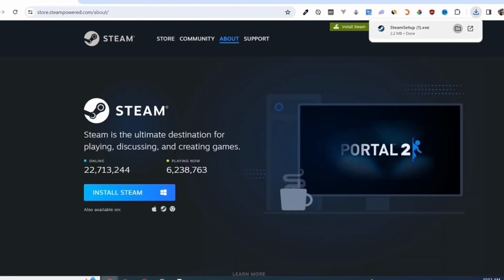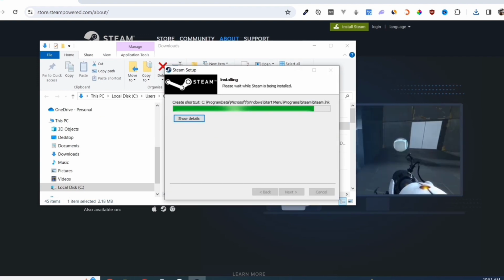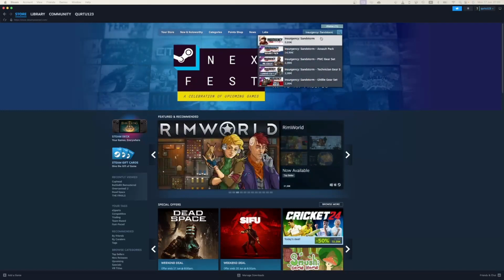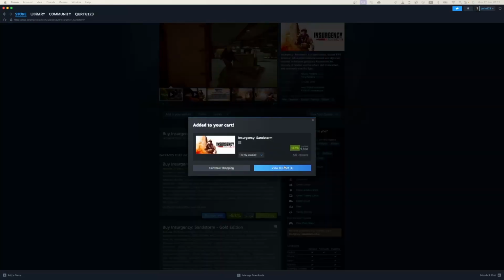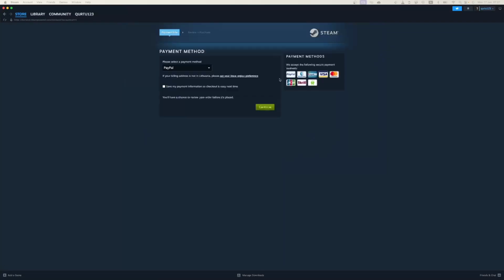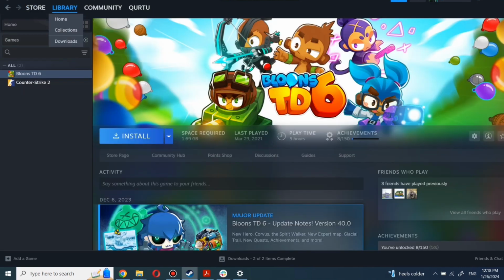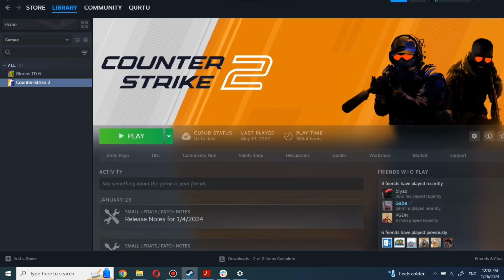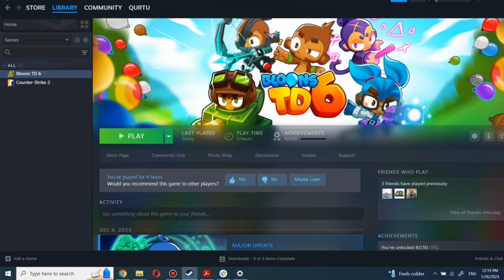How to Download Insurgency Sandstorm (Step-by-Step)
Insurgency Sandstorm Download free off hassle for pc.